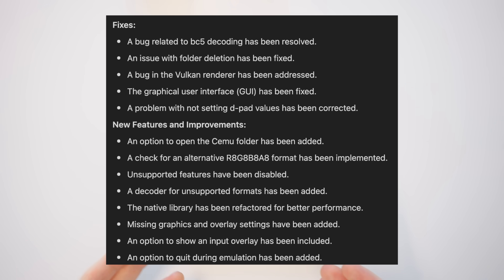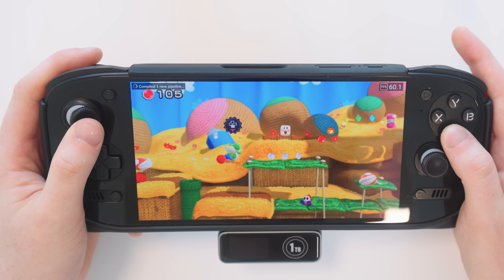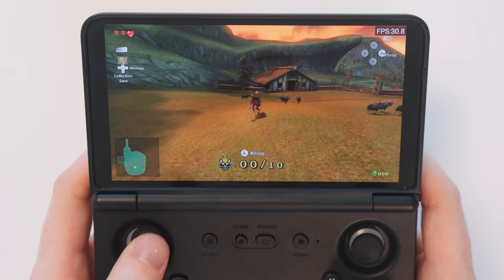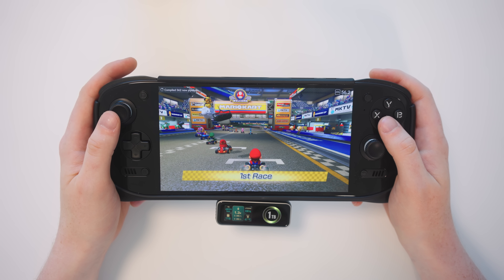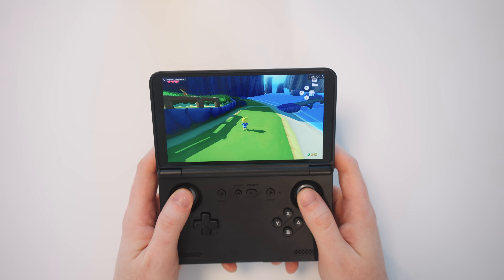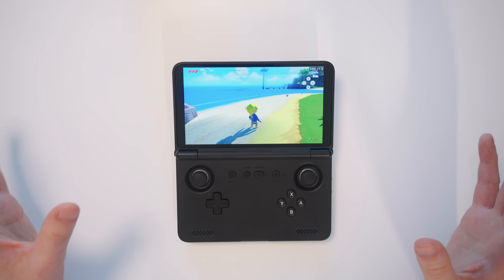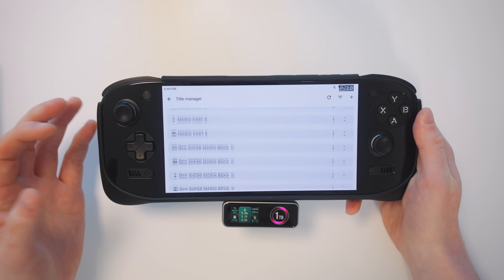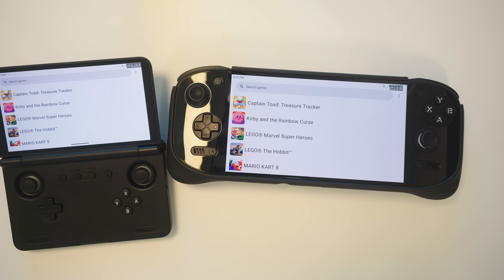Wii U on Android is BETTER than EVER!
Hello everyone, in this video we are looking at the latest update to Cemu 0.2 for emulating Wii U games on Android!

I'll be testing them out on the Retroid Pocket Flip 2 which uses the same Snapdragon 865 processor as the Retroid Pocket 5 and Retroid Pocket Mini. I'll also be testing the games on the Odin 2 Portal which uses the more powerful Snapdragon 8 Gen 2 which is featured across all Odin devices (Odin 2, Odin 2 Mini etc). Those are the same chips in the Samsung S20 and the Samsung S23 Plus / Ultra respectively for context.

In the video I am using Turnip Driver 25.2.0-R4 Fix for the RP Flip 2 and Turnip Driver 25.0.0 Revision 7 for the Odin 2 Portal. You can find Turnip drivers to download